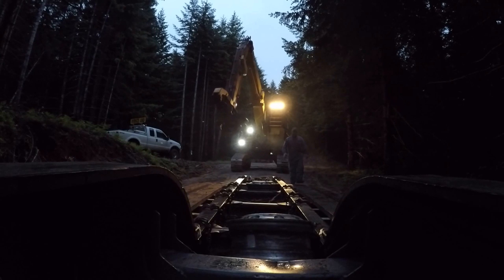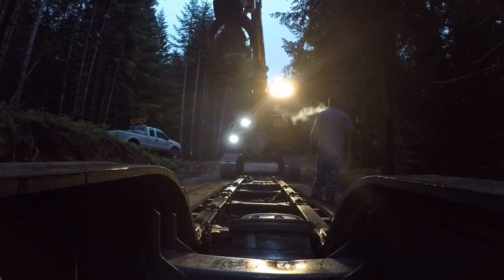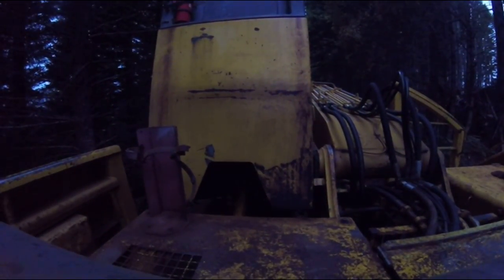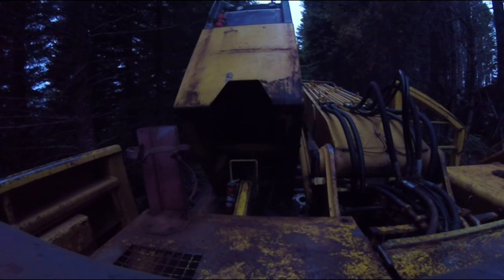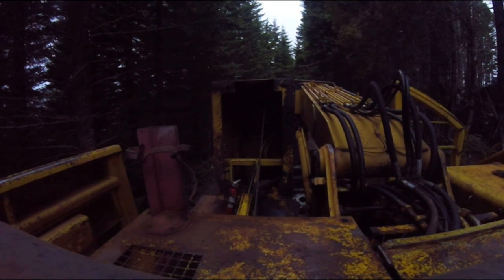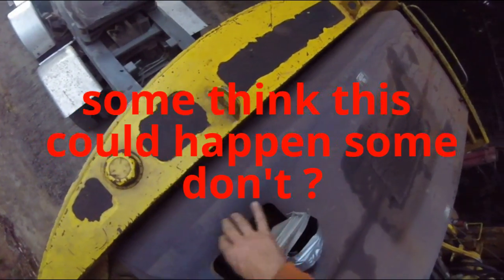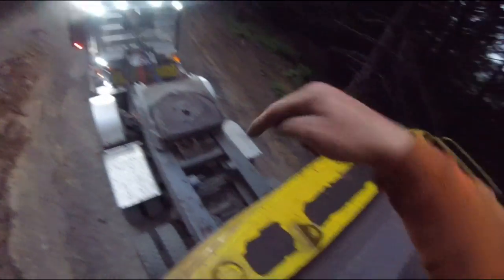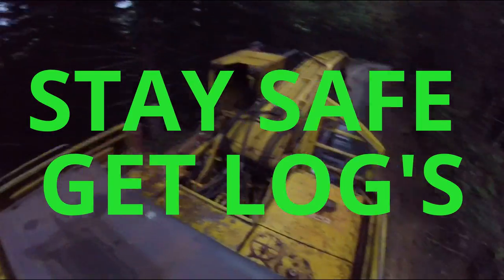WALKING THE LOADER ON THE LOWBED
loading the shovel to move it to the next job